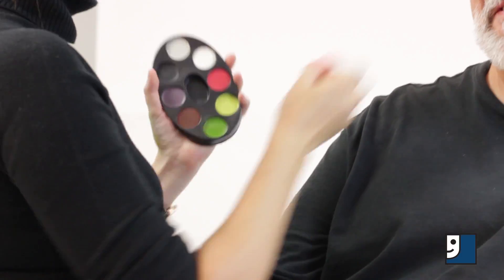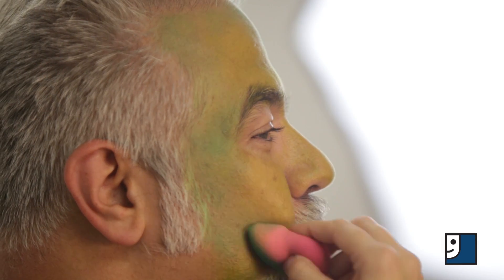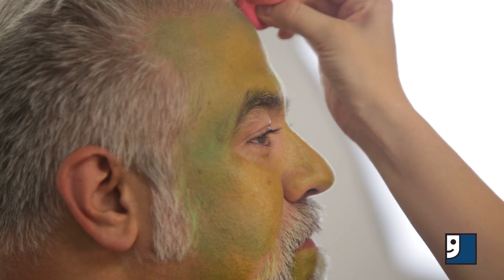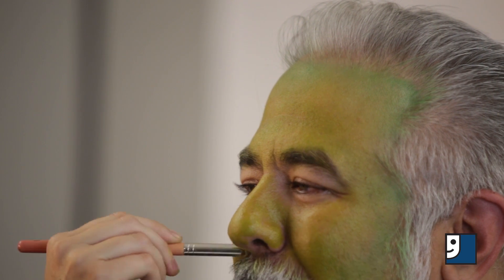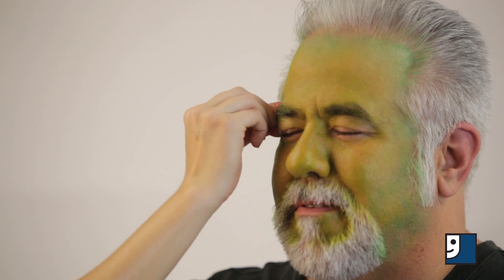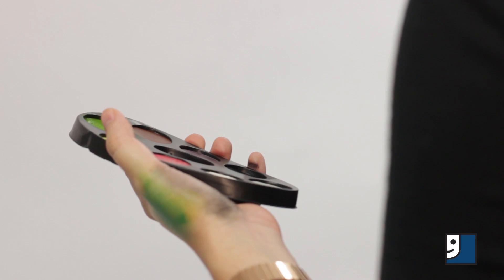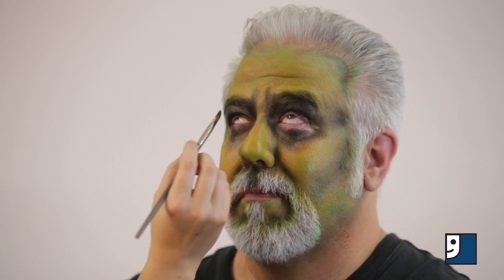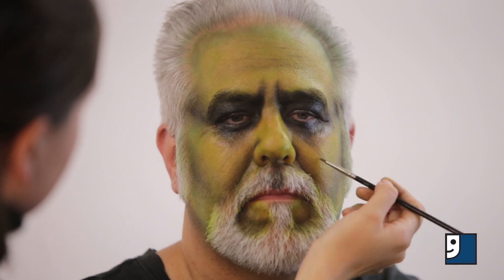GIY Frankenstein Halloween Makeup Tutorial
Learn how to do realistic makeup this Halloween! This example is Frankenstein makeup.